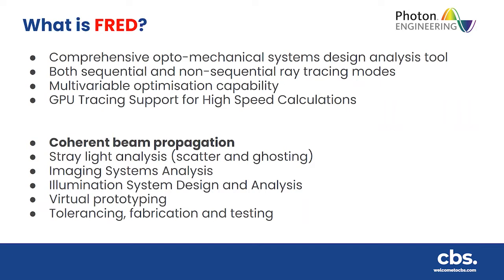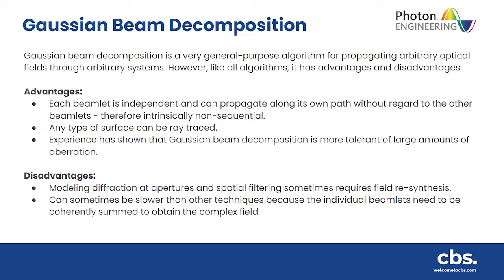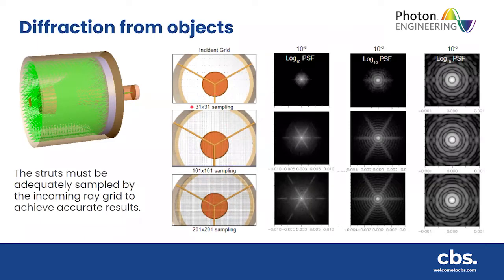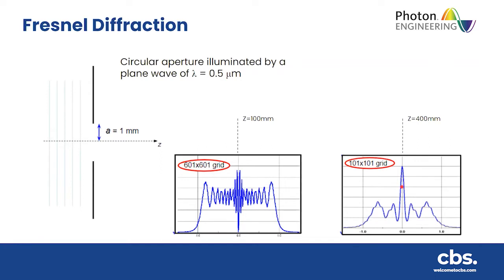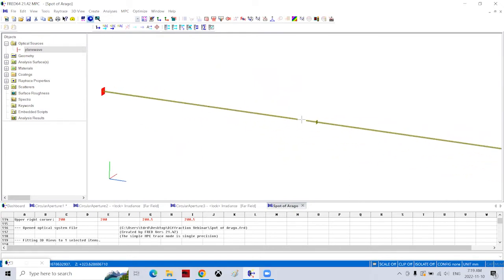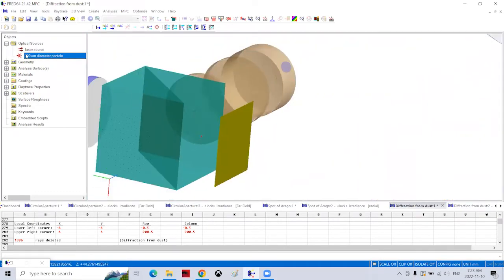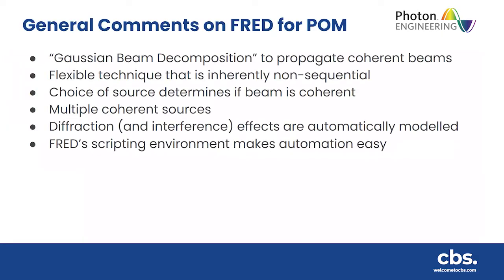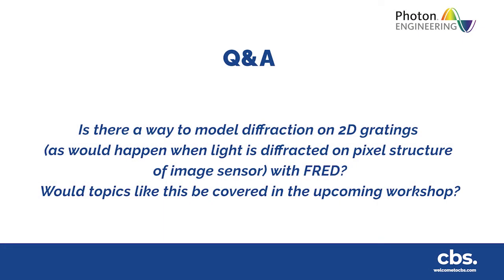Webinar Series - Part 2: Modelling Diffraction Effects in FRED | CBS Japan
Thank you for joining Tom Davies as he covered various topics and demonstrations of Modelling Diffraction Effects with FRED.

Tom covered a variety of topics related to diffraction, and discussed how to model Fraunhofer, Fresnel, and Near Field diffraction effects, and shared examples on modelling the degradation of image quality due to diffraction effects.

We are pleased so many of you took time out of your busy schedules to advance your FRED Knowledge. If you found this webinar interesting and helpful for your work, we encourage you to register for the Physical Optics Modelling with FRED Tutorial.